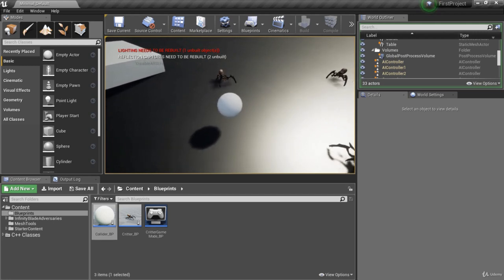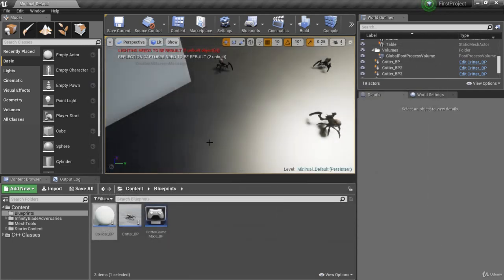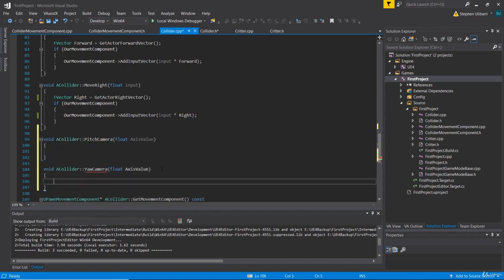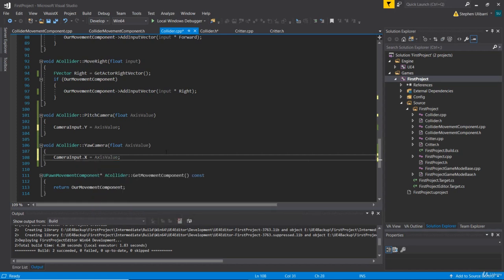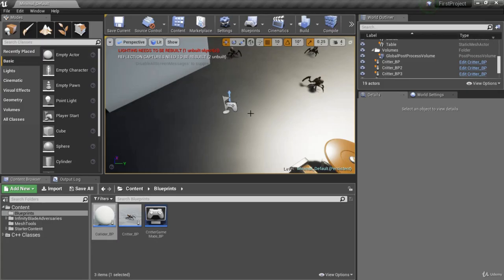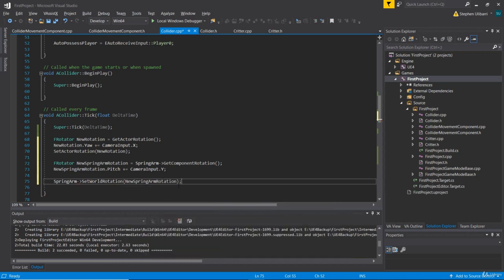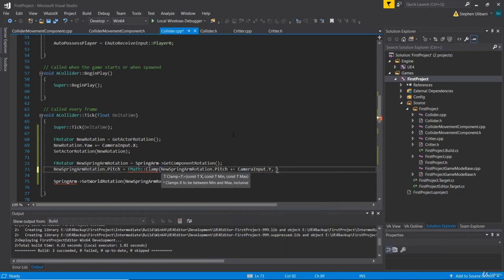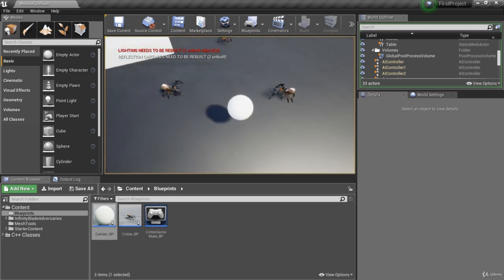7 Pawn Camera Rotation